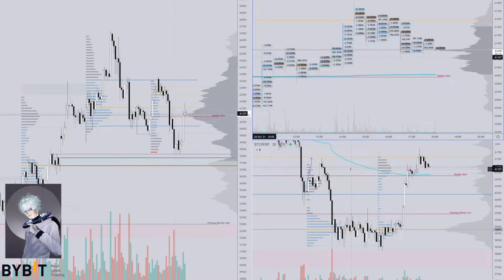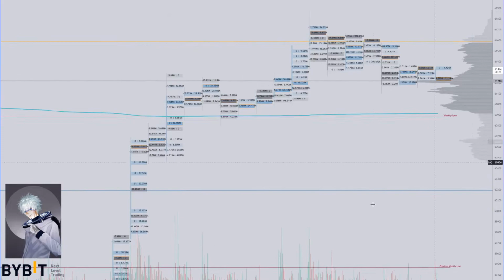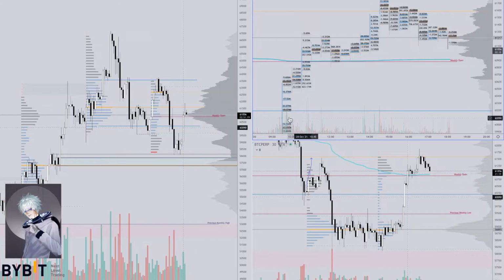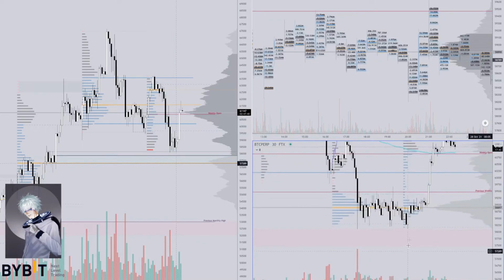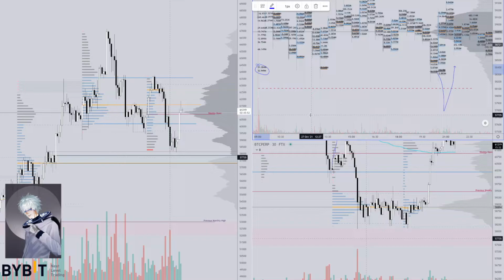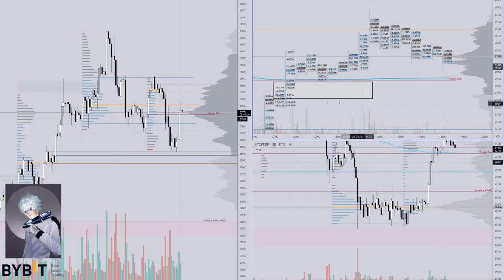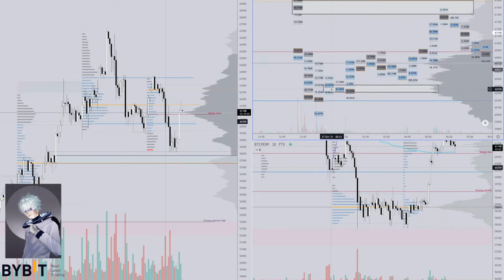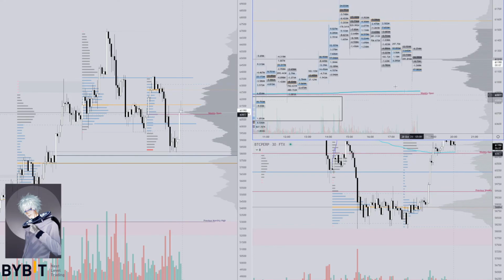DeltaPrint Trading Execution Part1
Discord Explaining Trading Execution and Delta prints with KRTrades, Part 2 out now.
0:05 intro
0:32 Template Explanation
1:00 Confluence Of Flow
1:38 Looking at Delta Print
2:37 Market Orders explanation
5:05 Behind The Candle
6:42 Examples
9:00 Explaining Trap Relativity
10:00 Breakout vs Trap Trading
13:10 Large Trade defending
14:55 Historical Large Trade Examples
18:30 Delta Print for Stop Loss
20:30 Real Time prints vs Hindsight
21:20 Outro